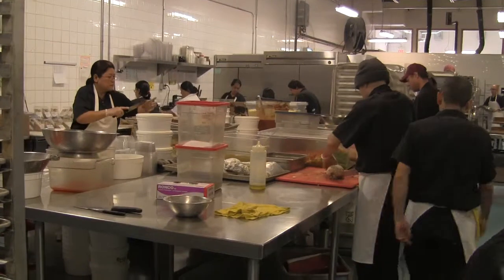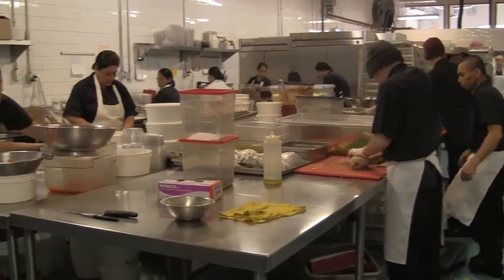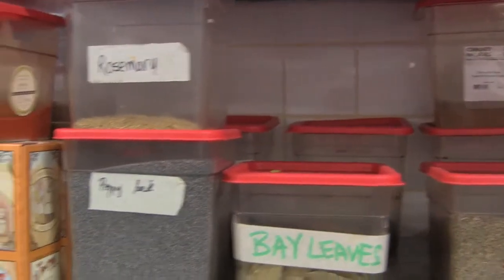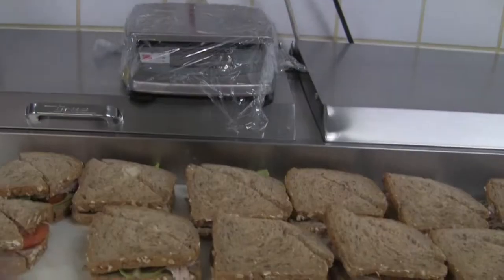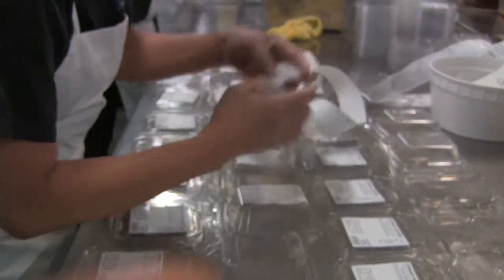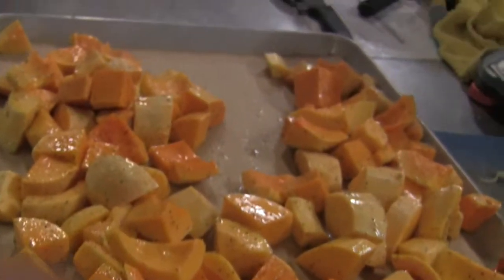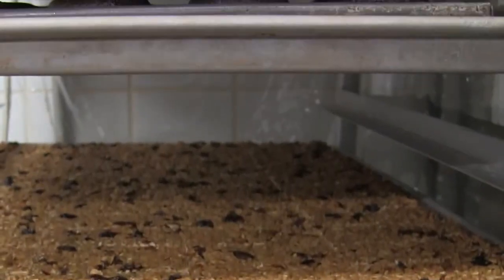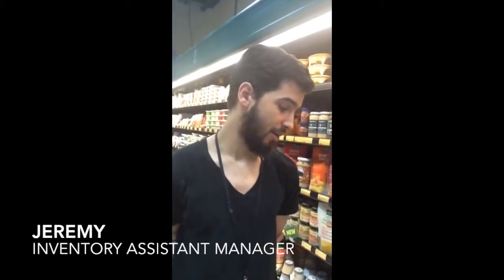Community Sushi small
Behind the scenes our sushi chef, Satoshi possesses some of the best knife skills known in our commercial kitchen. He has used those skills to create some of the most delicious sushi recipes, including CNF’s top selling Tofu Salad Roll’s.